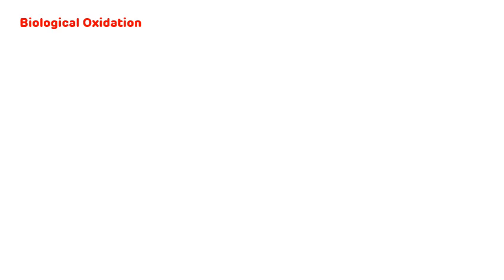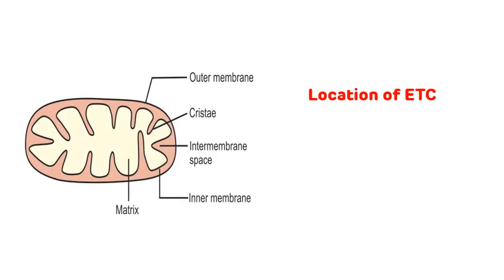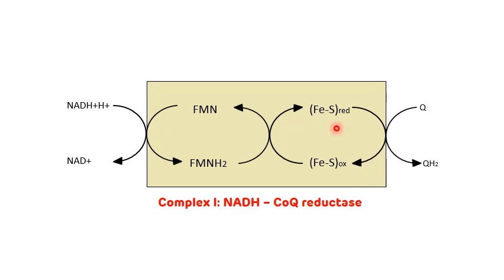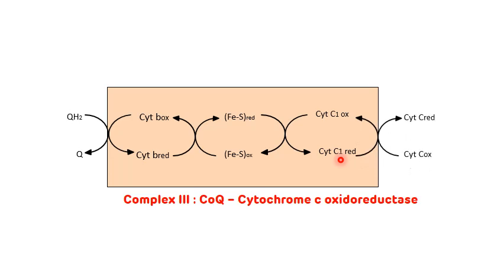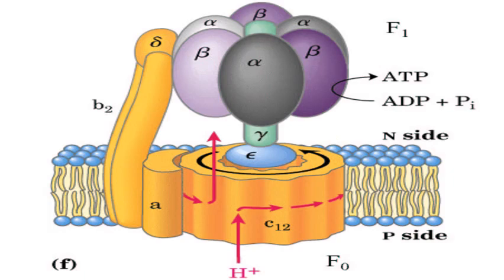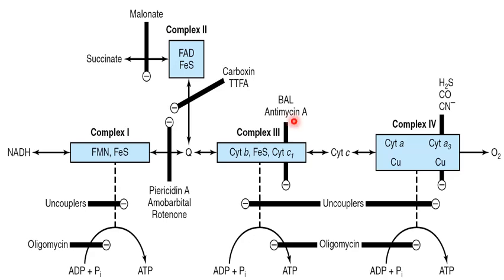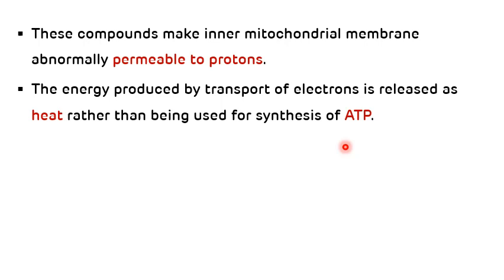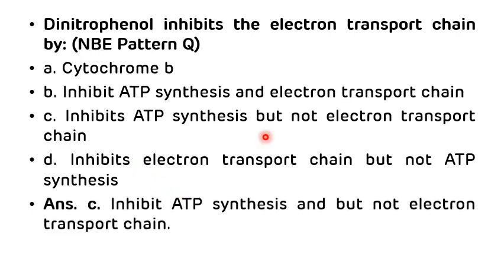Electron Transport Chain (ETC) || Biological Oxidation || NEET PG Biochemistry || Dr Amit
Biological oxidation - This video is on Electron transport chain. The transfer of electrons from the reduced coenzymes through the respiratory chain to oxygen is known as biological  oxidation .

The electron flow occurs through successive dehydrogenase enzymes, together known as electron transport chain. In ETC the electrons flow from electronegative potential (–0.32) to electropositive potential (+ 0.82).

There are 4 multi-protein complexes in electron transport chain; these are named as Complex-I, II, III and IV. These are connected by two mobile carriers, coenzyme Q and cytochrome c.

All the complexes are located in the inner side of the inner membrane of mitochondria